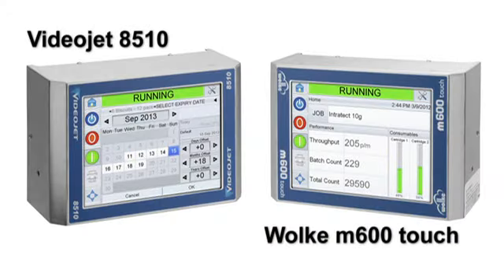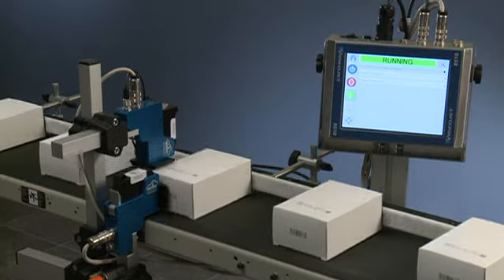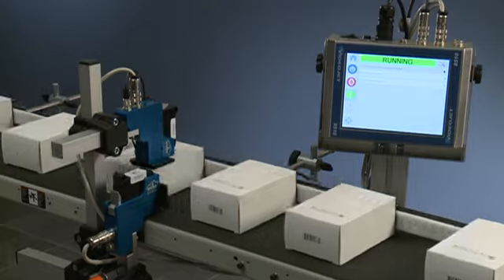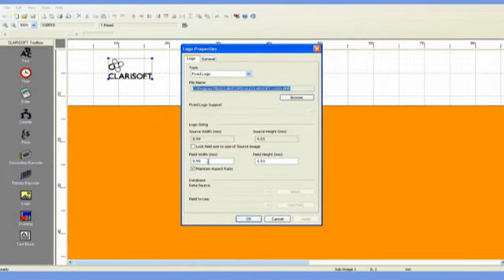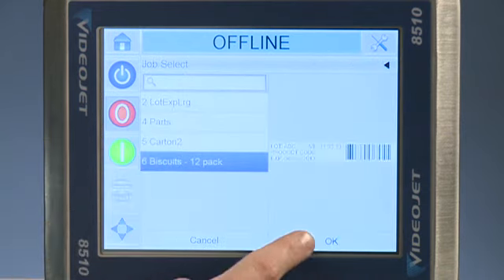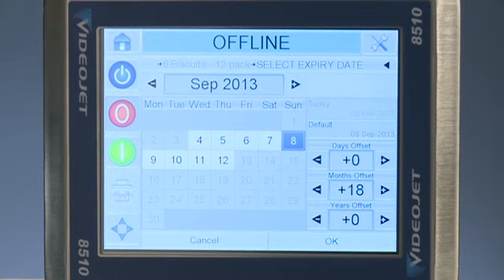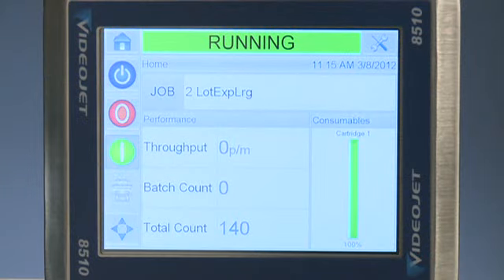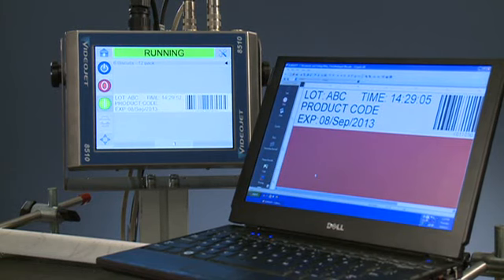Videojet 8510 Industrial Thermal Inkjet Barcode printer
Videojet 8510 is the ideal coding and marking solution for a range of primary and secondary marking applications.

The Videojet 8510 thermal inkjet (TIJ) printer features a large touchscreen interface for easy operation, as well as provides a common look and feel to those familiar with Videojet’s CLARiTY®-based printers. From basic alphanumeric codes to complex bar codes and graphics, the 8510 has the capability to print a wide range of codes on fast production lines.